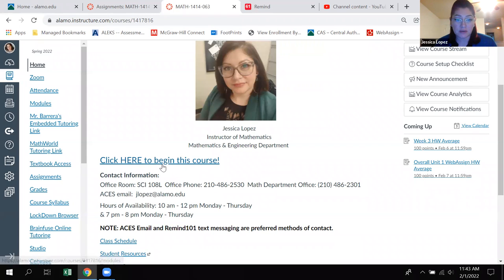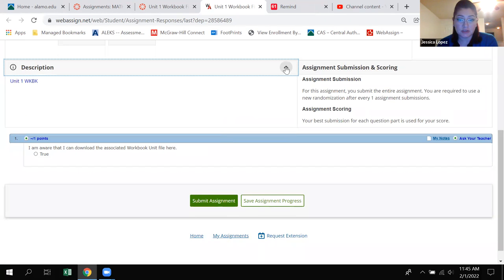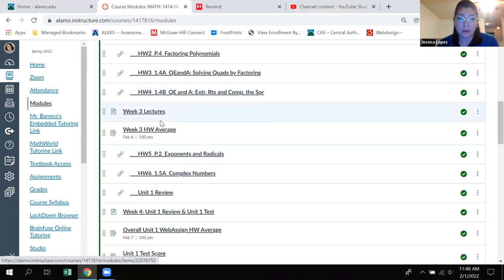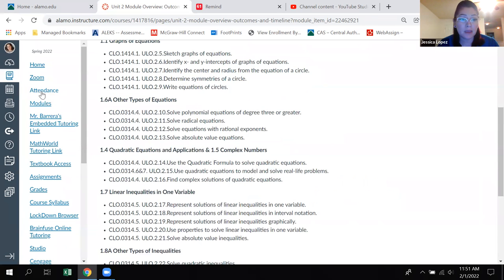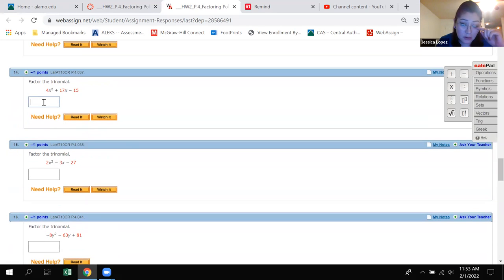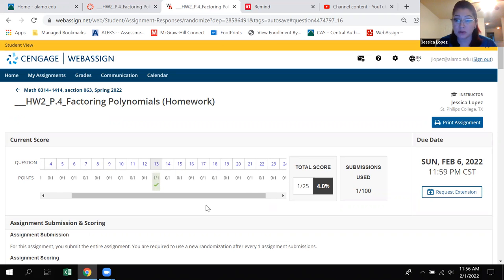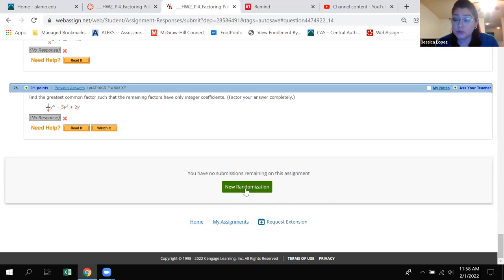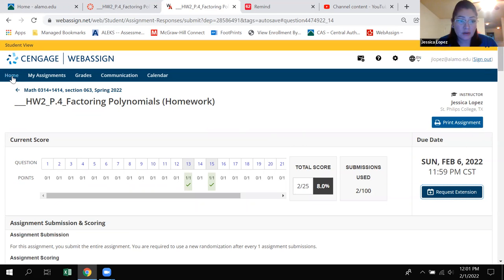1414.063 Navigating Our Course